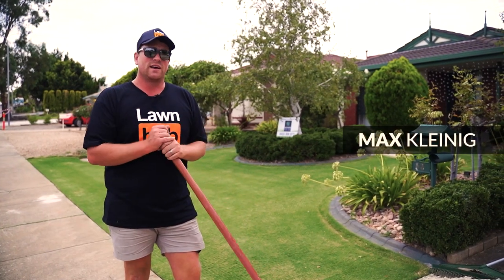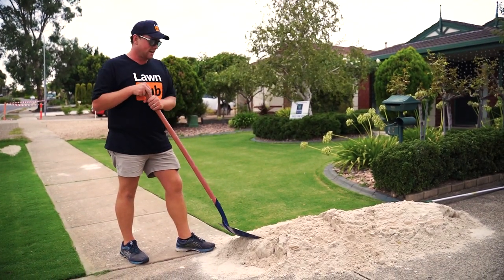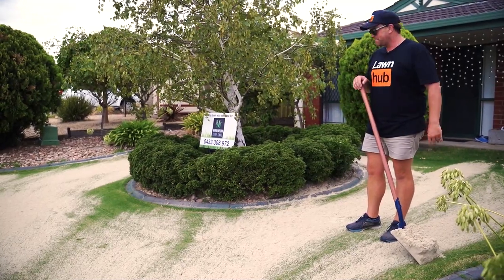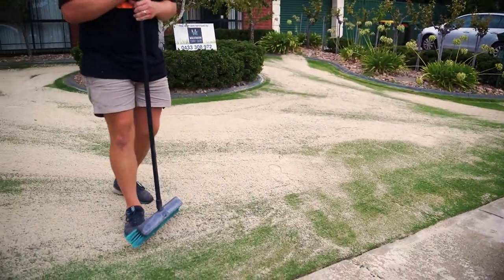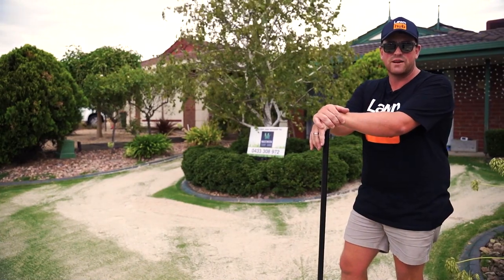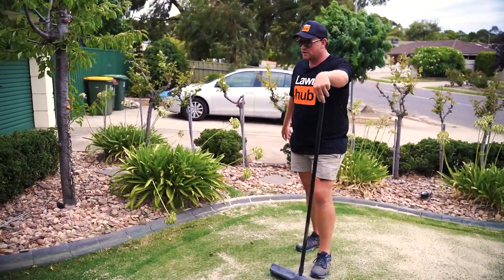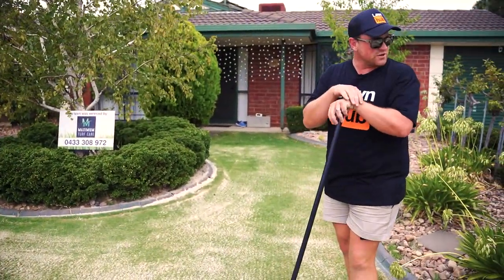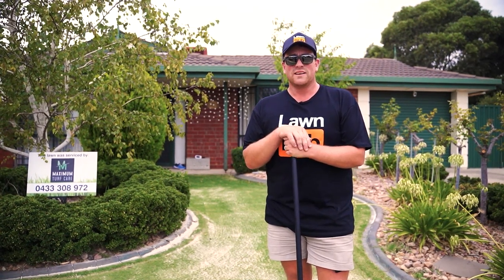Topdressing with Lawnhub's new topdressing sand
We recently posted video about Lawnhub's new topdressing sand.

Railways (one of our sister companies) stocks a top dressing sand called Lawnhub Topdressing Sand.

The quality of this sand had progressively worsened (it had small rocks in it) to a point where they had to source it from an alternative supplier.

Sands like this are often tested by professional consultants so golf courses and sports field turf managers know what they are putting on their turf.

SportsTurf Consultants (Aust) Pty Ltd who tested this and below are their notes:
• The salt level is low and of no concern
• The drainage rate of the sand is extremely fast
• The material submitted can be classified as a medium sand
• The sand has a pH of 7 and needs no adjustment

In this video, Max gives the topdressing sand a proper test run. He gives his lawn a dusting, talks about the work that he has done on his lawn recently and gives some tips and advice for topdressing your lawn.

Lawnhub Top Dressing Sand is available from Railways Landscape Supplies in Reynella, South Australia.

If you are outside SA and looking for a fine washed sand for top dressing the spec in the post is a good bench mark when speaking with landscape supply yards.